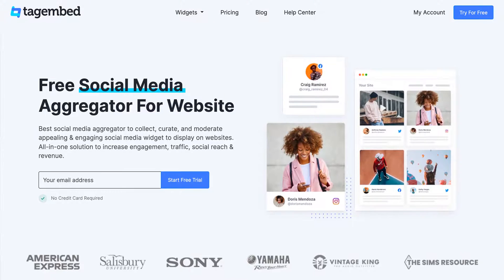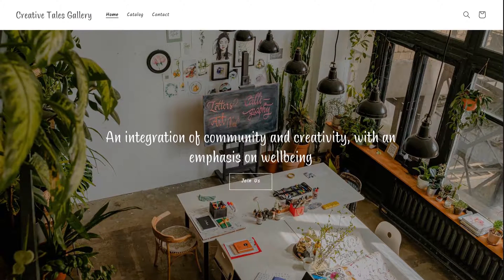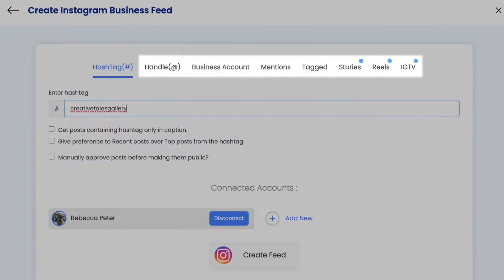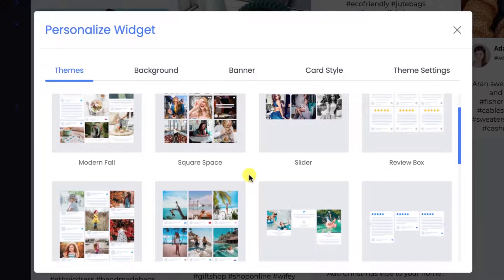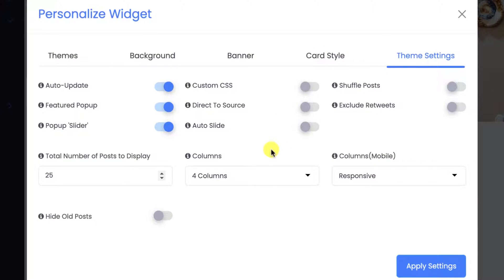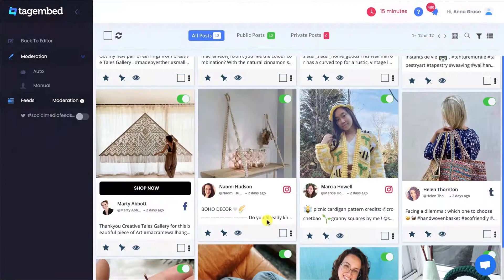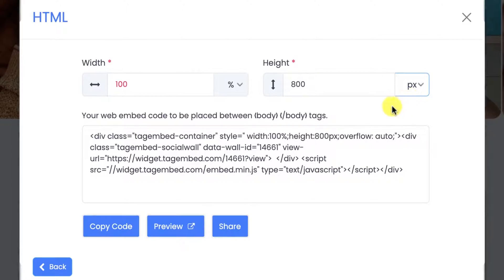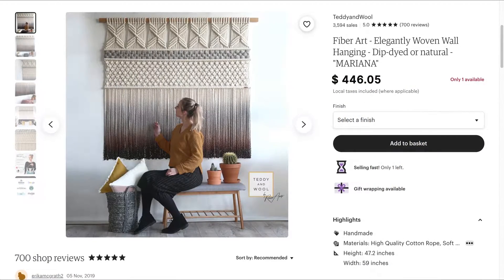Tagembed Introduction : Add Social Media Feeds on Website in 2 minutes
We all love social media and therefore its usage has increased over the years.

Marketers are continuously seeking ways to boost their social media marketing game-plan and with that, the process of displaying social media feeds on a website has become the most sought-after marketing strategy for smart marketers and businesses!

One of the easiest ways to leverage social feeds is by embedding them on your site to add a lot more value to it.

But it can be a bit tricky, therefore we have curated this guide explaining the step-by-step process of embedding social media feeds for free on your website.

5 Major Types Of Social Media Feeds
Before we get into the embedding process, it is first important to understand the various content aggregation channels that are extremely effective for aggregating content.

In this section, we are going to highlight the main aggregation sources that can be used for aggregating content using Tagembed :-

Instagram Feed: These are the Instagram posts with hashtags, mentions, tagged, or any other images, videos, or gifs from the handles of Instagram users.

Facebook Feed: Similarly Facebook feeds refer to the images, audios, videos, etc. from the Facebook page, album, profile, mentions, etc. all together.

Twitter Feed: Collection of Twitter posts with the same hashtag, tag, mention, favorites, lists, etc. all in one place for easy curation.

YouTube Feed: Collection of YouTube video or videos from your account or other YouTube video creator with Channel URL, Keywords, Playlist, and Location.

Pinterest Feed: It consists of assembling Pins or Pinterest images from the handles of Pinterest users or Pinterest boards.

Linkedin Feed: It lets you embed LinkedIn feeds on your website automatically using company URL or you can also add post one by one from a particular URL.